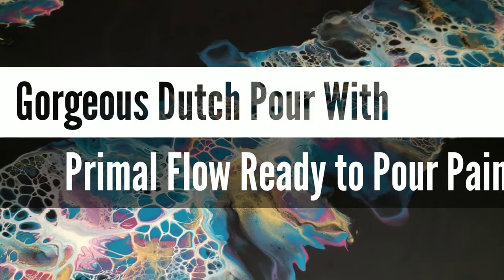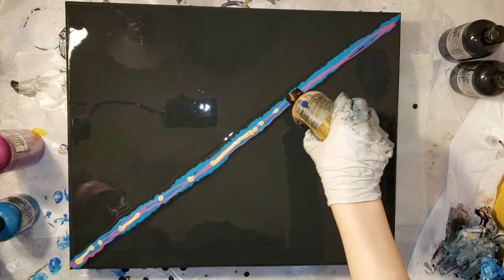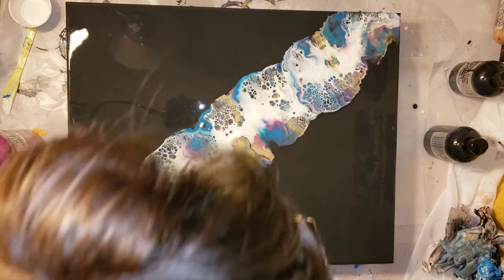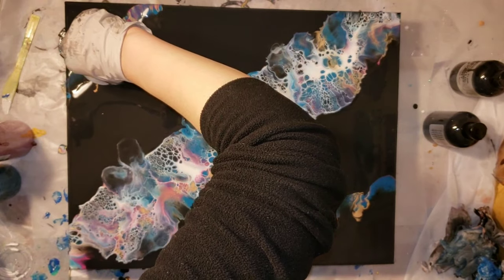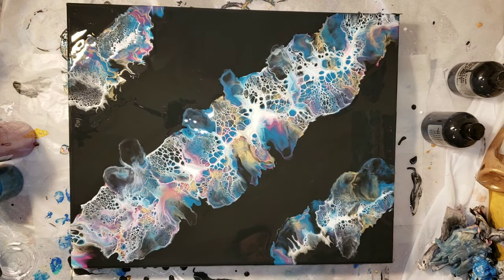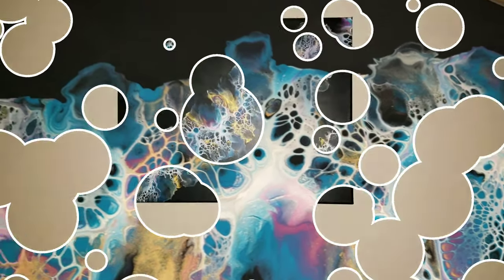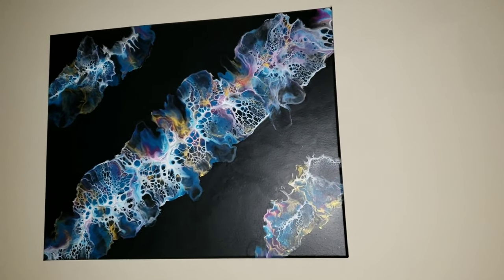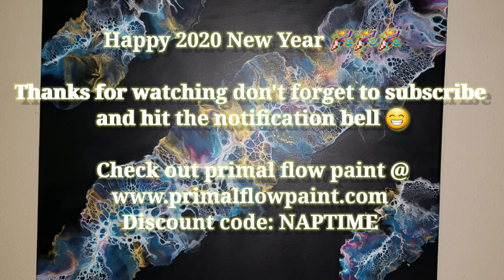Acrylic Pour Painting Dutch Pour acrylic pour art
Don't forget to watch my bloom technique video, I show you step by step how to mix the cell activator and make gorgeous acrylic bloom paintings.

For all your resin projects check out KSRESIN. I would greatly appreciate your support. Here's the link to order KSRESIN

On this piece I used primal flow pre mixed ready to pour paints in Plum perfect, shimmer black, cobalt turquoise and incan gold.

Links to Amsterdam titanium white acrylic paint I purchased from Michaels craft store.

Link to purchase floetrol from Amazon

Revlon 1875 watt hairdryer used in today's video.

Vase filler

Rhinestone kit with stylus pen to apply them

3M clear bumpers for the bottom of my coasters

Tumbler keychain mold, comes with hardware. You will need to order bigger 9mm or 10mm size jump rings to attach your charms to the keychain.

10mm jump rings

Keychain tassles

Paint brush set with different shapes and sizes.

Dotting tools for art/dot mandala art

Mod podge